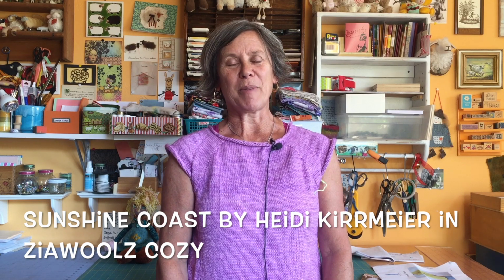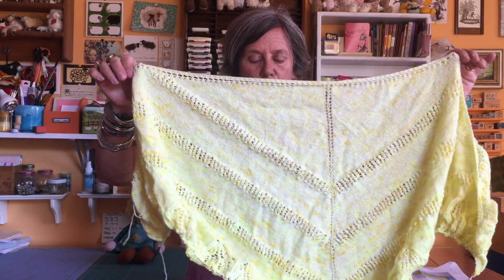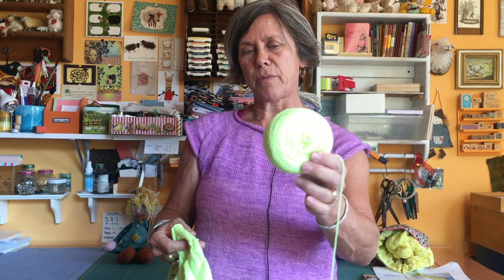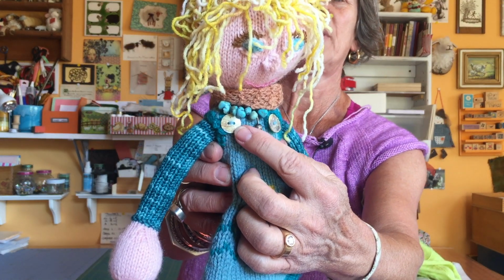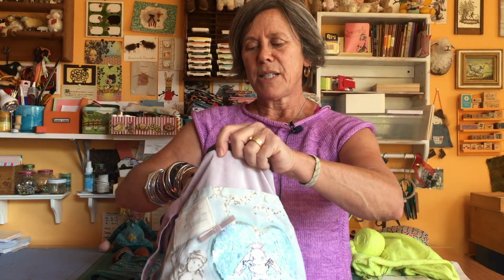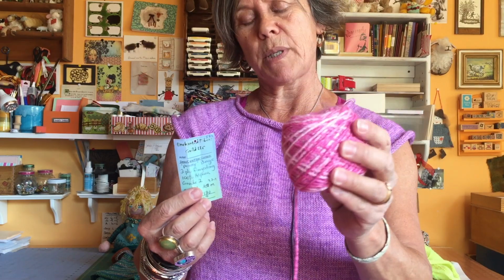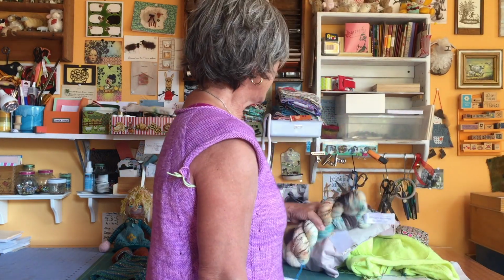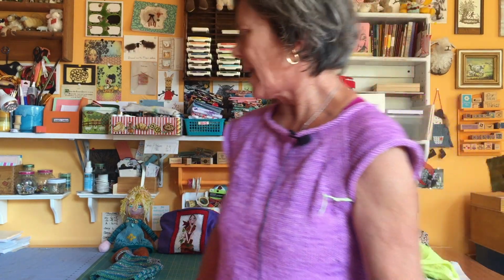#66 about two sweaters, a coat and a dilemma... (English)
a knitting podcast